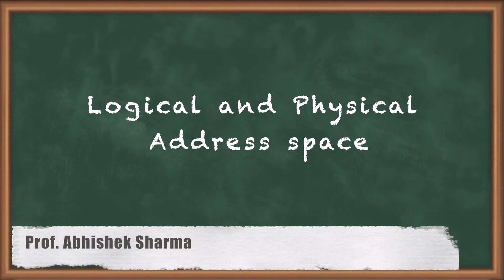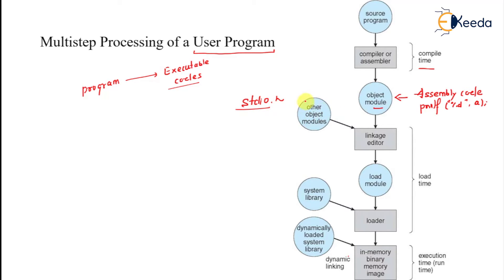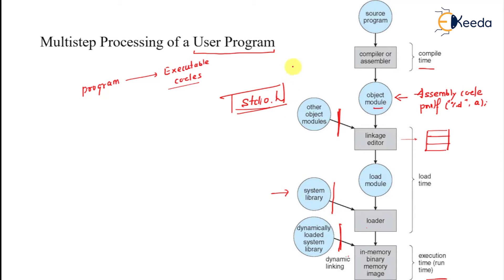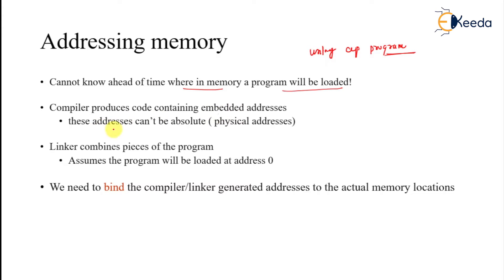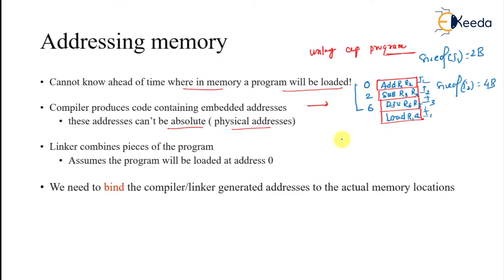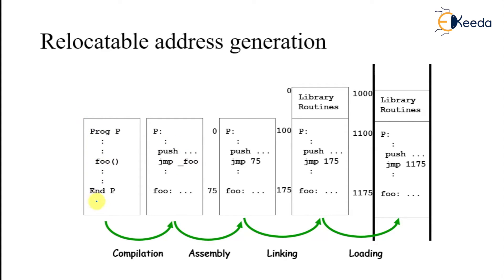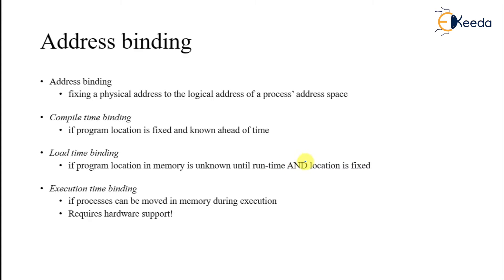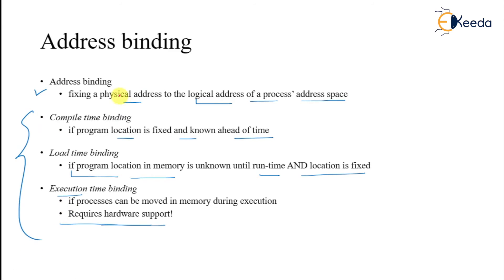The Basics Of Logical And Physical Addressing Explained | GATE Operating System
In today's video, we will dive deep into the fascinating world of operating systems, focusing on the intricate concepts of Logical and Physical Address Space. Understanding these concepts is crucial for anyone interested in computer science, programming, or IT.

🔍 Video Overview:
In this video, we will demystify the concepts of Logical and Physical Address Space in operating systems. We'll explore what they are, how they differ, and why they are essential for efficient memory management. Whether you're a beginner or an experienced professional, this video will provide valuable insights into the core principles of operating systems.

🧠 Key Topics Covered:

Introduction to Logical Address Space: Learn what logical address space is and how it is used by programs.
Understanding Physical Address Space: Delve into physical address space and discover how it relates to hardware memory.
Memory Management: Explore the role of logical and physical address spaces in memory management.
Virtual Memory: Understand the concept of virtual memory and its significance in modern operating systems.
Real-life Examples: See real-world examples to grasp the practical applications of these concepts.
Benefits of Efficient Address Space Management: Discover the advantages of effectively managing logical and physical address spaces.

Happy Learning.